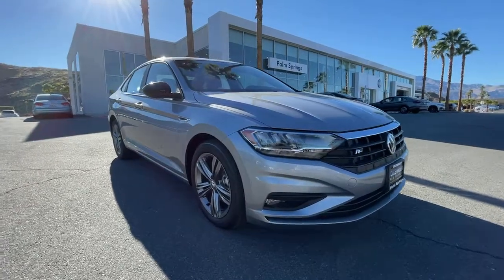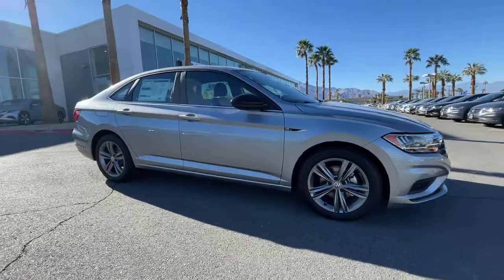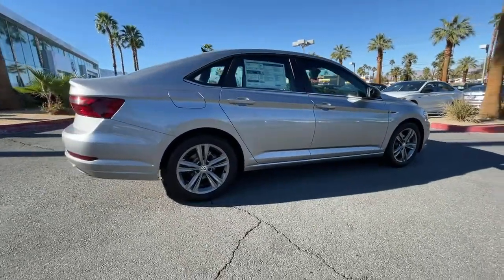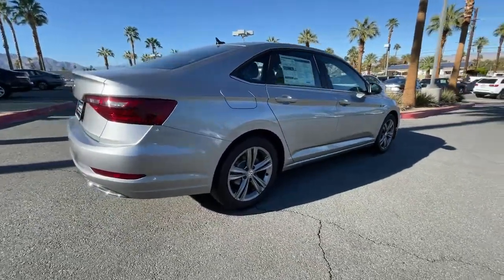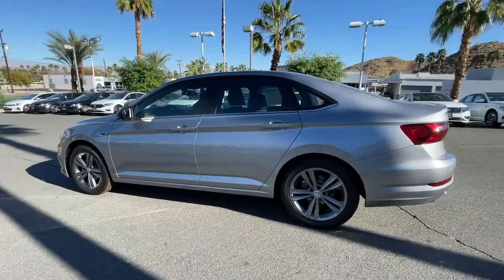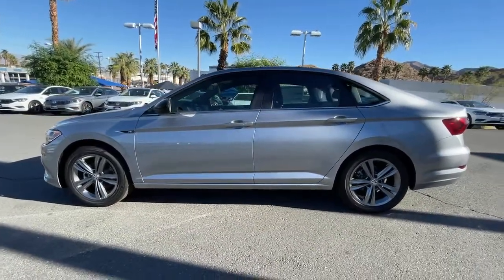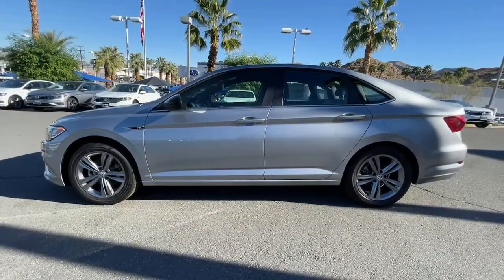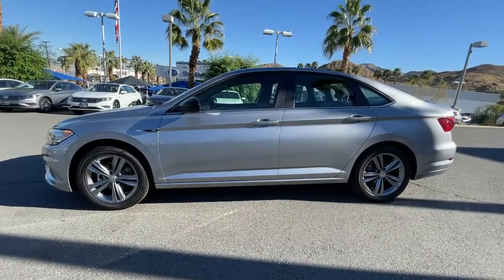2021 Volkswagen Jetta Palm Springs, Palm Desert, Cathedral City, Coachella Valley, Indio, CA 020791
Pyrite Silver Metallic New 2021 Volkswagen Jetta available in Palm Springs, California at VW of Palm Springs. Servicing the Palm Desert, Cathedral City, Coachella Valley, Indio, CA area.

67900 E Palm Canyon Dr

Price includes: $500 - College Grad Program. Exp. 01/03/2022 $500 - First Responders Program. Exp. 01/03/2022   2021 Volkswagen Jetta R-Linebrbr29/39 City/Highway MPGbrbrbrASK US ABOUT HOME DELIVERY! Thank you for shopping at Volkswagen of Palm Springs. We've built a car buying process designed around you to save you time and money. If we dont have exactly what youre looking for, we'll help you find the right vehicle for your lifestyle. Its that simple. All prices are plus any applicable state taxes and fees. Prices are subject to change without notice. All vehicles are subject to prior sale. We will do our best to keep all information current and accurate however, the dealership should be contacted by phone, e-mail or in person for final pricing and availability. A dealer documentary service fee of up to $80 may be added to the sale price or capitalized cost. Vehicle may have dealer installed accessories for display purposes only, and may not be reflected in Selling Price. All current incentives listed are purchase only. See dealer for lease incentives.